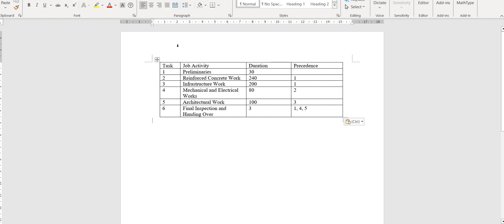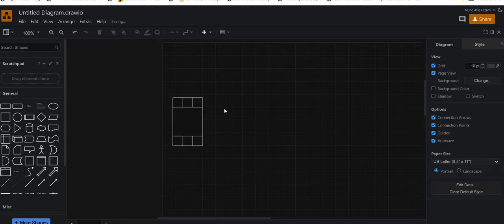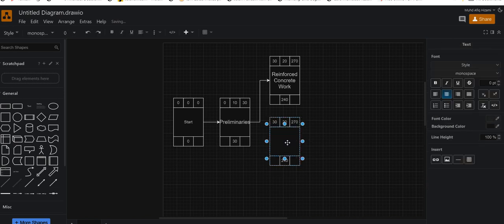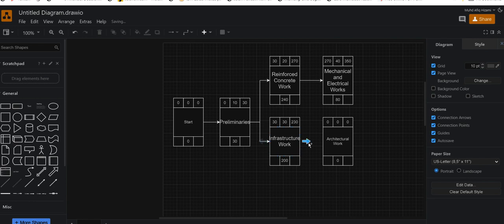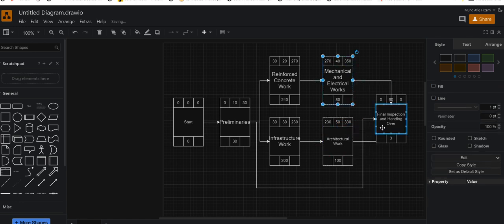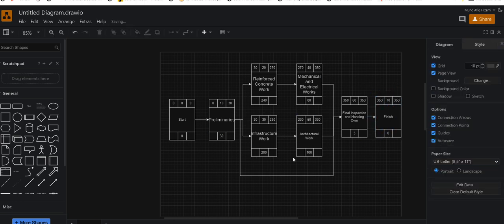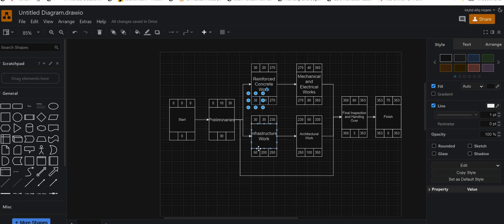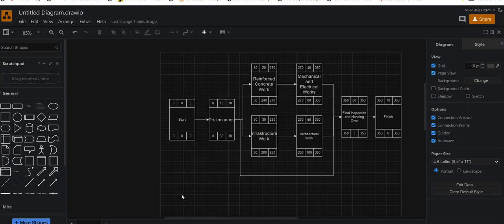CPM example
Hope this helps you in assignment 1